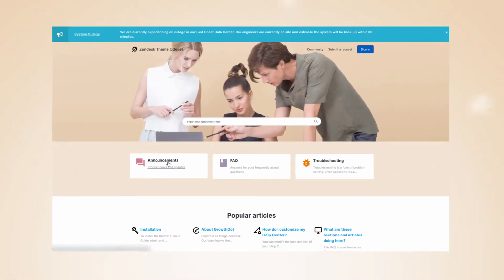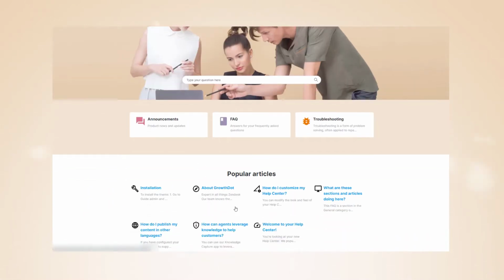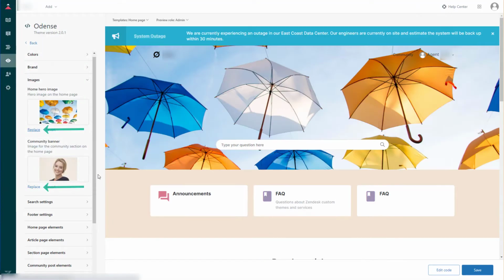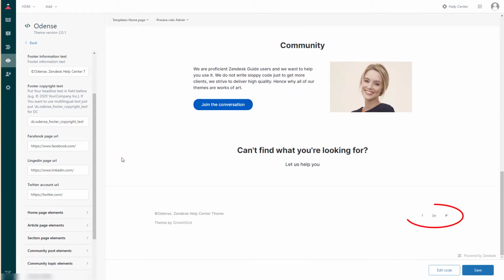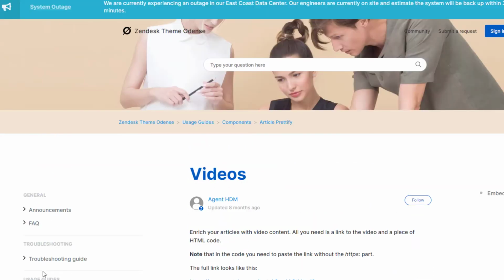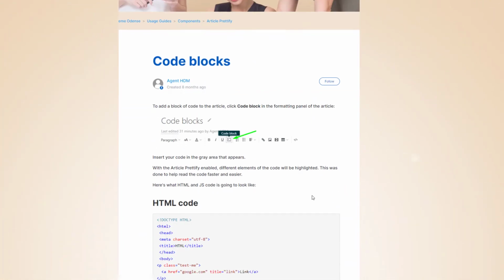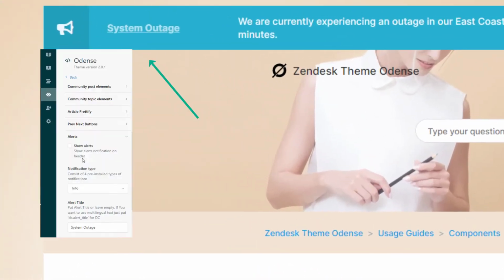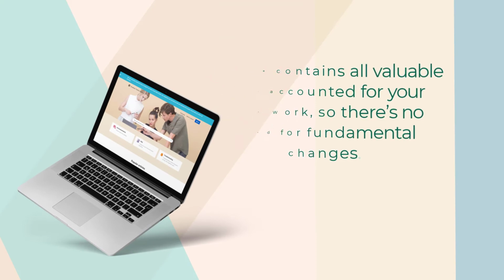Odense Theme for Zendesk Guide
Improve your Zendesk Guide view with our Odense Theme. Read more about the theme and check out the Demo

Time codes:
«0:19 - Standard options»
«0:43 - Change footer information, enable article prettify, set page navigation, and other features»
«1:40 - Compatibility with devices, browsers, and Zendesk plans»